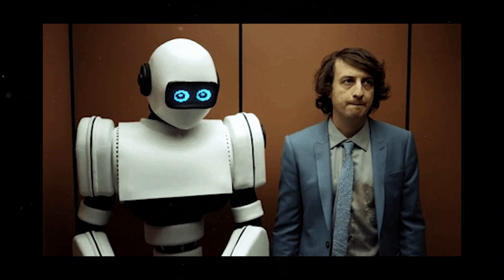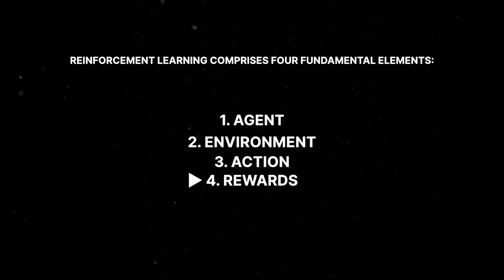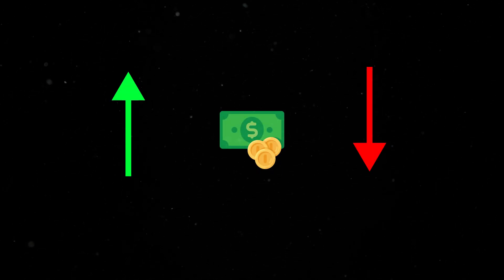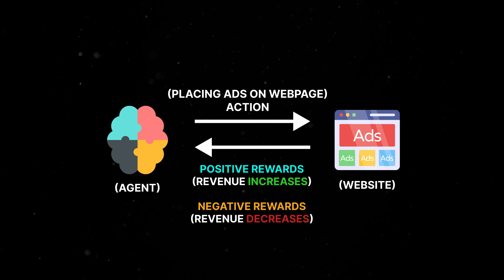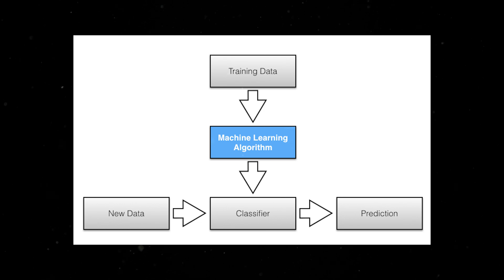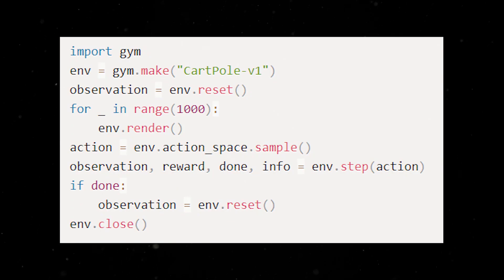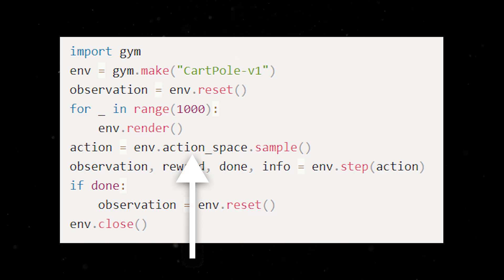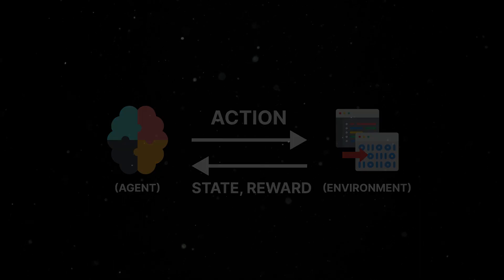Reinforcement Learning in 5 Minutes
We want our AI model to make the right decisions, and one powerful approach to achieve this is through reinforcement learning. In this video, I have provided an overview of how reinforcement learning works. Reinforcement Learning is a subfield of machine learning that involves training an agent to make decisions by selecting actions from its action space within a specific environment, with the goal of maximizing cumulative rewards over time.